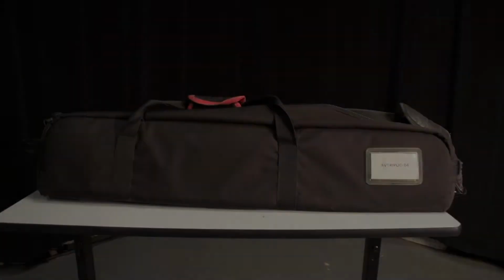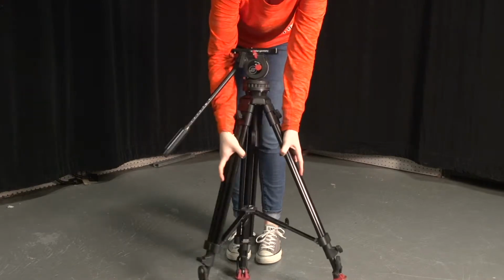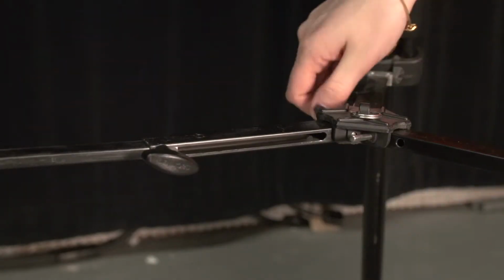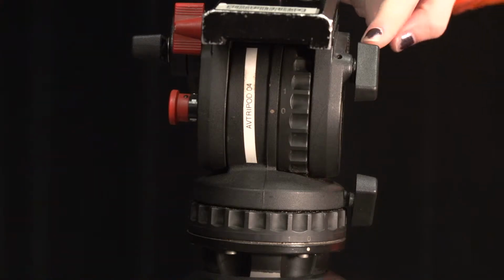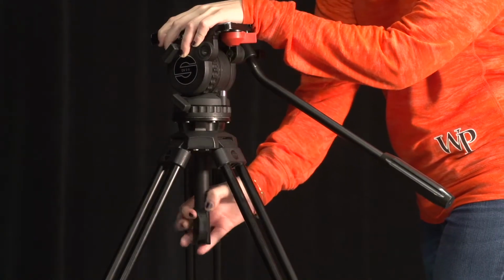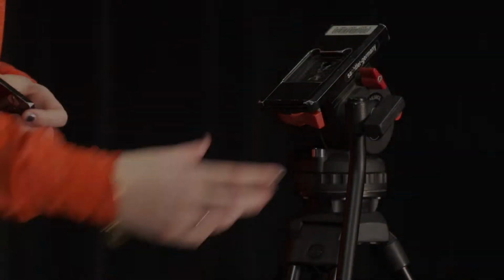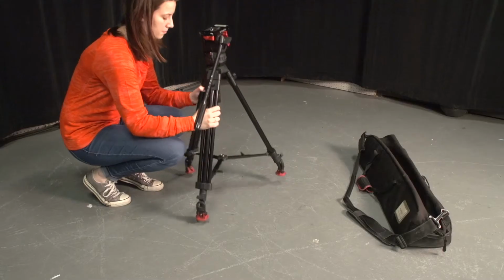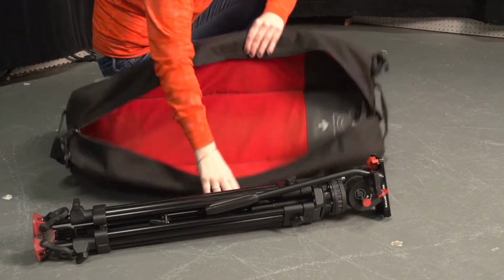TSW Tripod Competency Tutorial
Tripod Competency Tutorial

The TSW Tripod Competency Tutorial is to help those enlisted in Communication Department production courses at William Paterson University of New Jersey. This competency tutorial reviews the Sachtler Tripod from basic operation of assembly and adjustments.

Introduction - 0:00
Adjusting the Legs - 0:38
Pan & Tilt - 1:00
Bubble - 1:34
Tripod Plate - 1:52
Putting the Tripod Away - 2:29

Additionally, the tripod is used for the Kessler Pocket Dolly. To learn more about the Kessler Pocket Dolly,